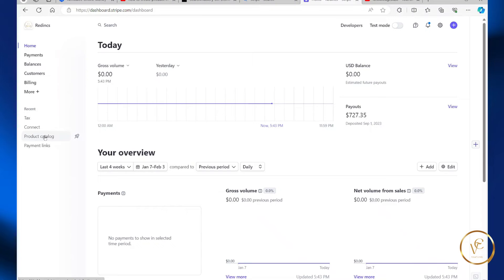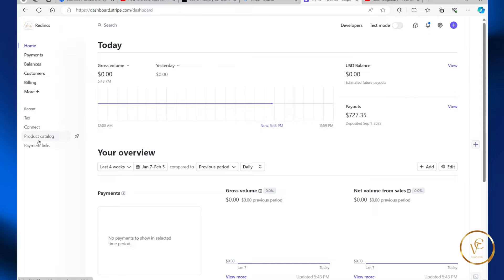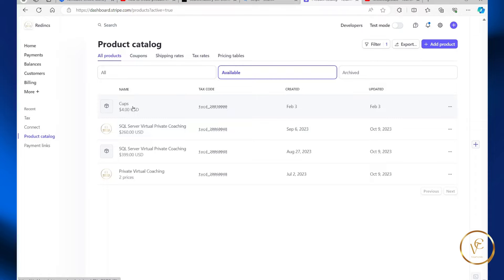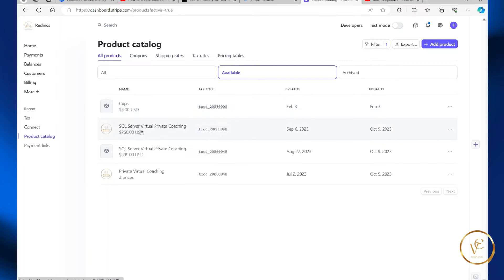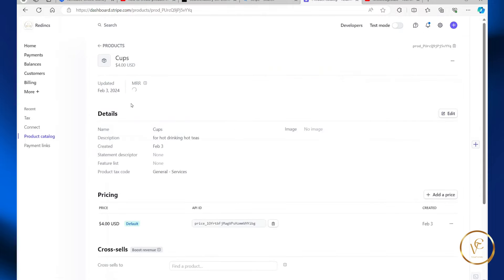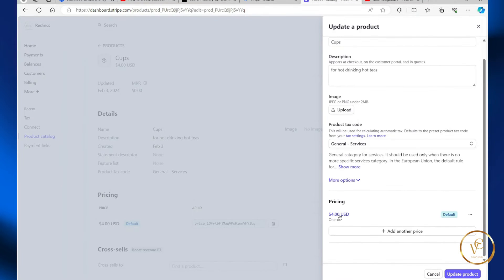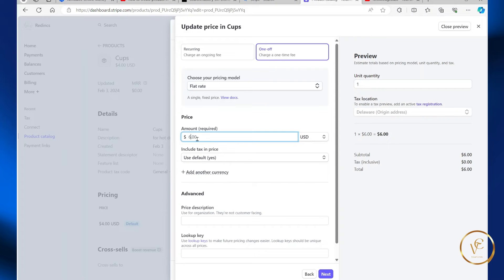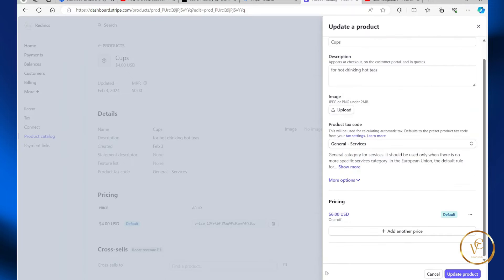How to Change Product Price in Stripe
💲 Ready to update your product prices on Stripe? In this detailed tutorial, we'll guide you through the simple process of changing product prices in your Stripe dashboard, ensuring your online business stays agile and adaptable to market demands.

Use this form to share your video ideas, topic requests, and preferences. Your feedback helps shape the content you want to see. Fill out the form and be a part of our video creation process!"